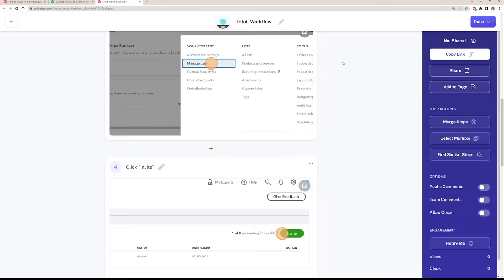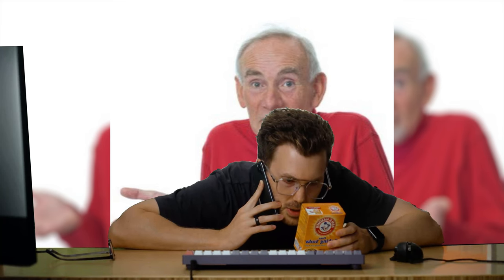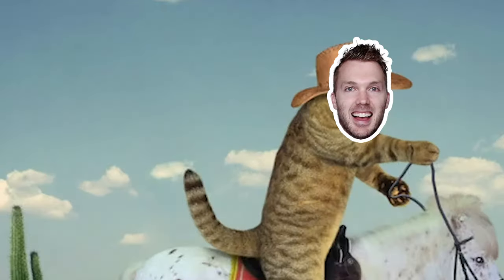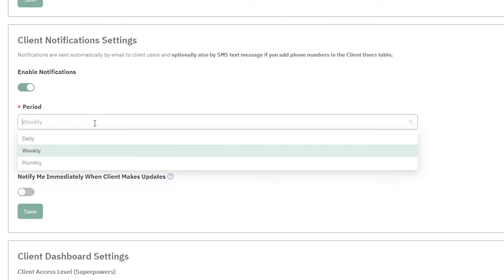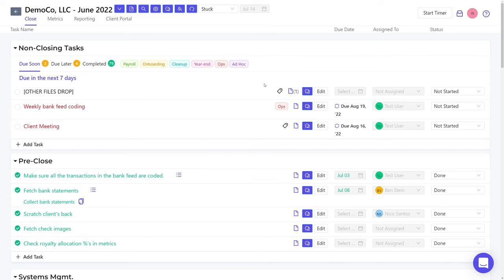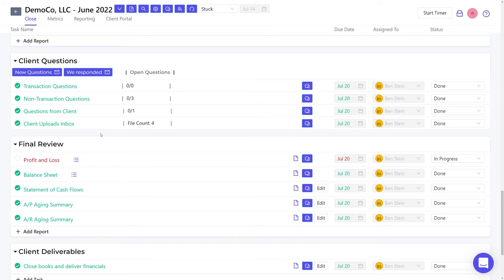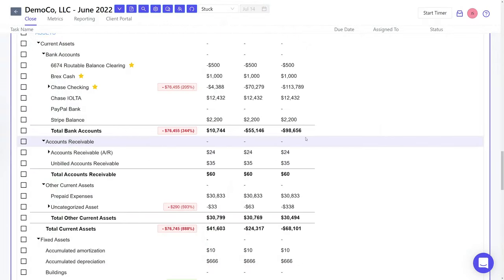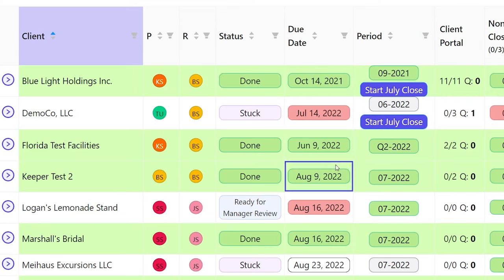3 Apps for Accountants That BLEW MY MIND